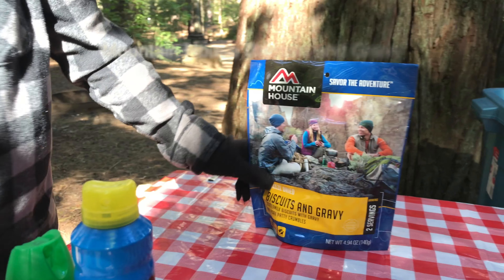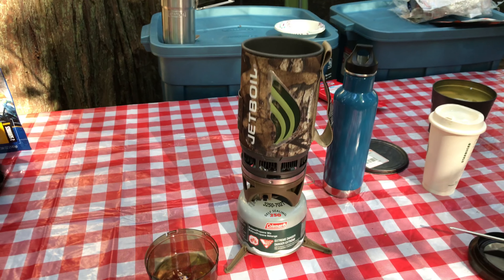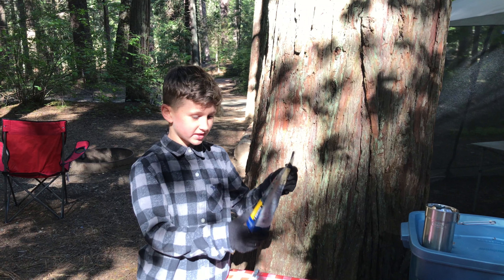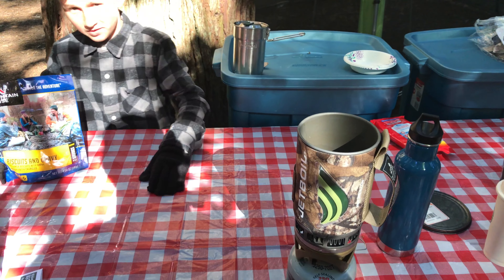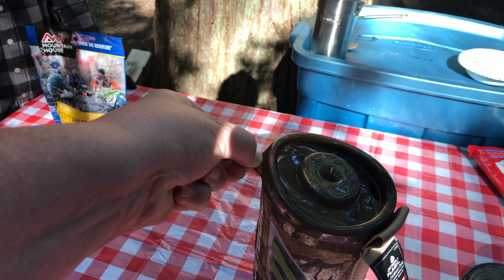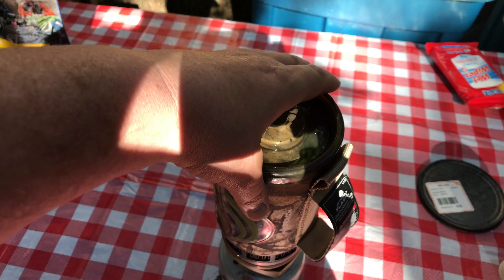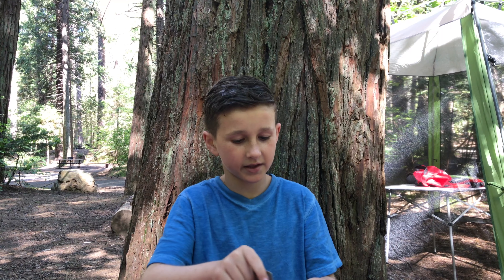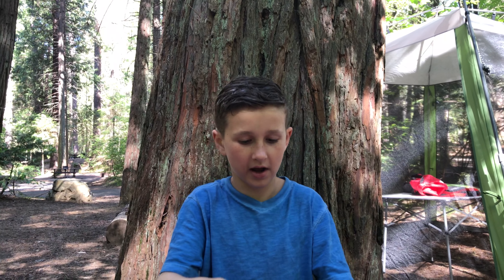Mountain House Review with Chilax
Mountain House Review with Chilax at Sly Park